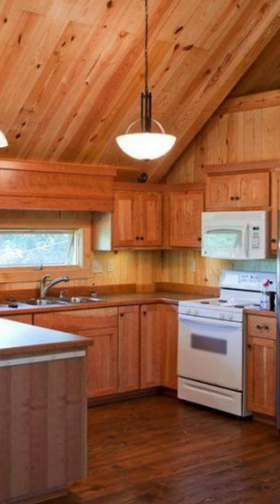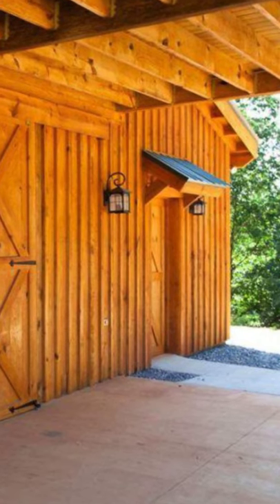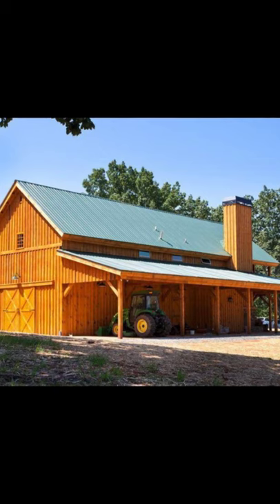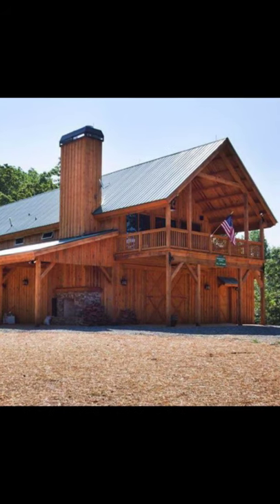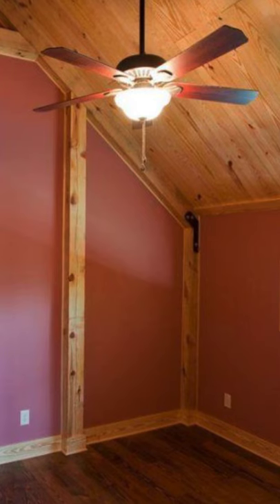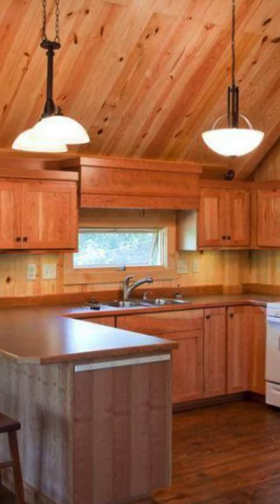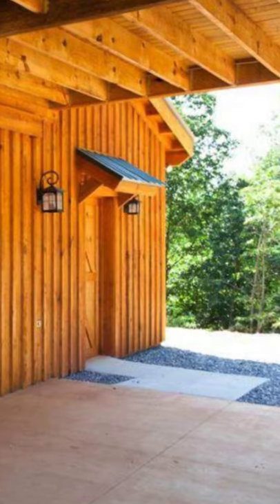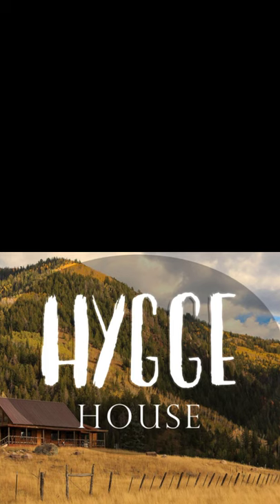This Great Plains Western Horse Barn Has Storage Below and Loft Living Above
This 24 foot by 60 foot Great Plains Western Horse Barn has 14-foot lean-tos for the ultimate barn style house. This barn style house has storage below with loft living above. All Sand Creek Post & Beam wood barn home kits feature the strength and beauty of post and beam timber frame construction. The custom designed barn house kits from Sand and Creek have been used as a combination house and barn, full-time residences, cabin buildings, lake houses, loft apartments, and secondary homes. These beautifully crafted barn kits are sophisticated yet rustic, with the barn kits being pre-manufactured, shipped as a kit, and built to stand the test of time. This barn style house is located in North Carolina.

Open and enclosed lean-tos. You can add an open lean-to or two enclosed lean-tos to your barn style house, which will help to enhance the look of your barn while also adding extra floor space. As you can see with this Great Plains Western Horse barn, one side of the barn style house is enclosed while the other is open to provide for a nice covered space for storage or to use with family and friends. Their barn windows replicate all the detail, charm and warmth of old barn windows. The windows are available in different sizes from 5inch, 7inch and 10-inch panes in virtually any size and shape that you can imagine. You can dress up your windows with flower boxes or their custom wood shutters. Handcrafted barn doors are available in a wide variety of door styles to include single and double sliders, single and double swinging, walk-out doors and dutch doors. They can also custom design a door to your specific dimensions. Gable or shed style dormers are a great addition for anyone who is looking for more light and space in their loft space, as well as adding some character to the exterior of your barn. Loft and stair packages are a great as living spaces or for storage, the addition of an upper loft creates usable space for any purpose. You can choose from a three foot or four-foot heavy duty stair package, or have them design a custom stair package just for you.

Wood cupolas are another way to customize your barn style house and make your barn style house complete. You can top off your barn style house with a functional copper weathervane that comes in a wide variety of sizes and styles available. You can also choose a functional or decorative widow's peaks or hay hoods to add to both the look and style of your traditional wood barn style house. Insulate your barn house and retain the beautiful exposed wood interior of your barn with one of their many insulation packages.

The barn style houses and barn kits from Sand Creek Post and Beam can be fully customized to suit your lifestyle and needs. You also have the option to choose from their barn accessories.  Their skilled millwork department handcrafts every one of their wooden accessories for your barn kit in their facilities in Wayne, Nebraska. Their windows, wooden doors, and cupolas replicate the warmth, detail, and charm of accessories from historic barns that were built hundreds of years ago. You can dress up your barn home even more with hay hoods or widow’s peaks, and add handcrafted flowerboxes and wooden shutters to your windows. You can also choose heavy-duty loft and stair packages, barn lighting, plate and hardware upgrades, and insulation packages which are also available to customize your dream barn.